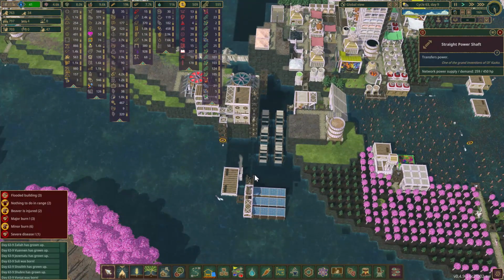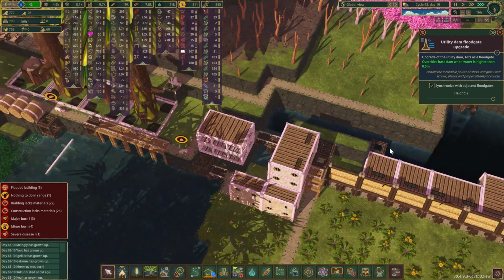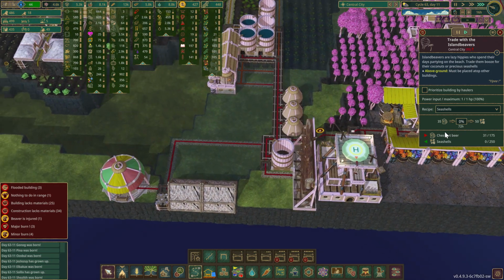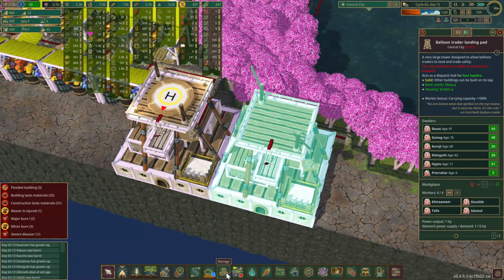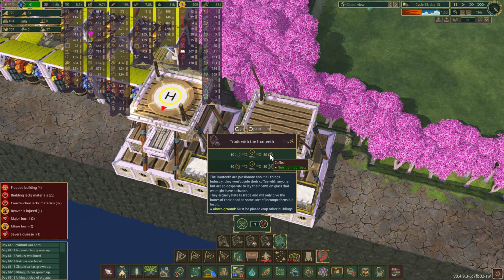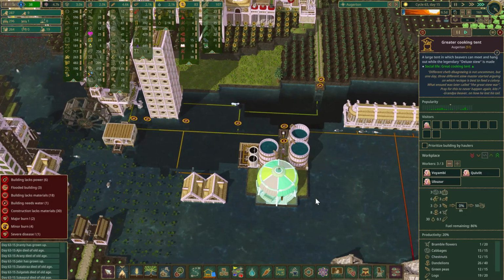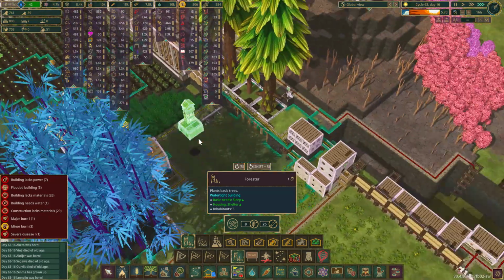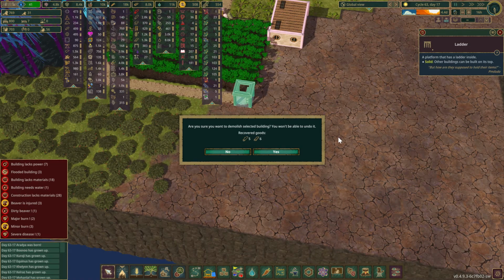Timberborn Waterbeaver Ep 105 Glass Trading